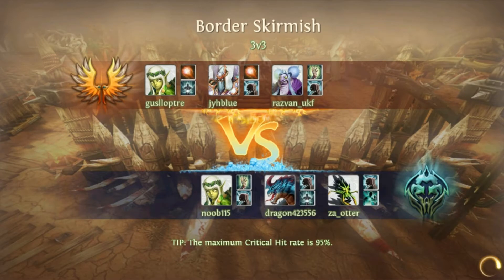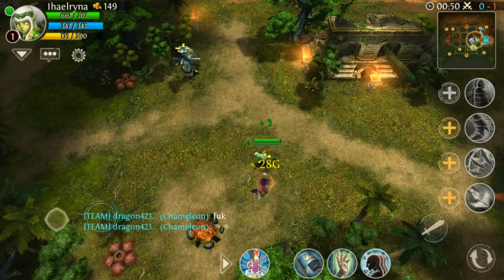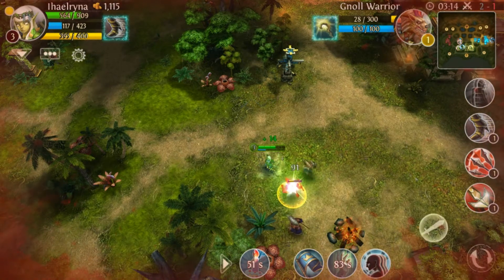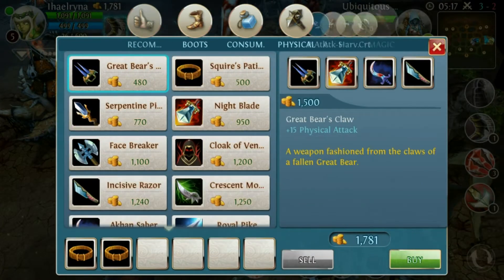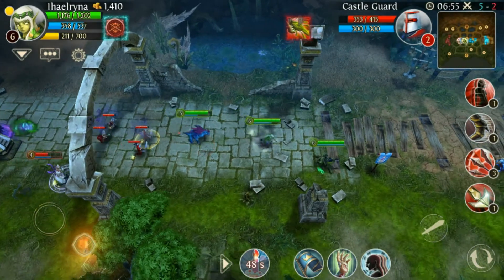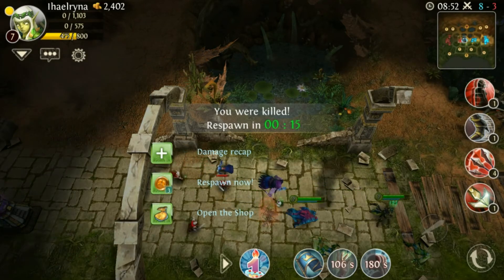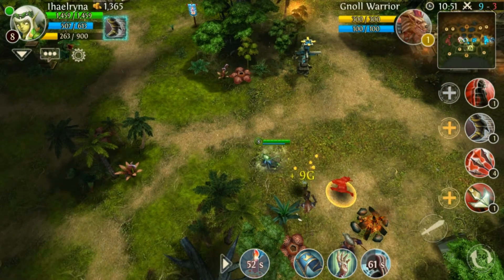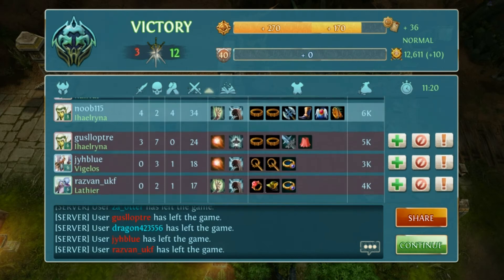Heroes of Order and Chaos: How to be a good Dark Elf Exile!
Hey guys noob here again with a gameplay tutorial on how to play good with elf, i am sorry its a short gameplay cause the enmy was not very good. Hope it will help out.